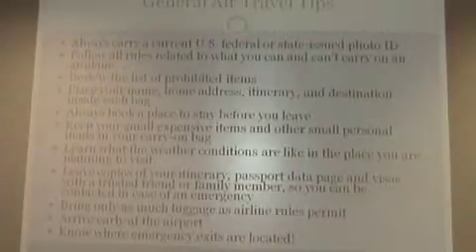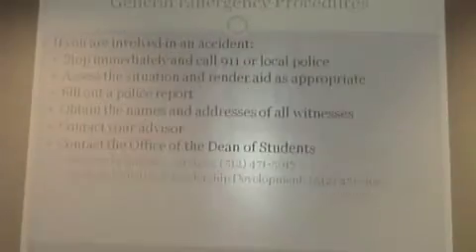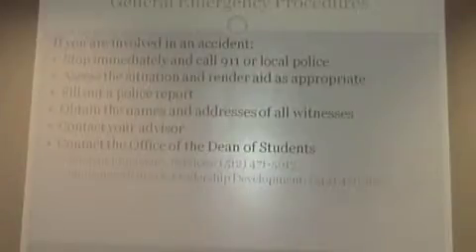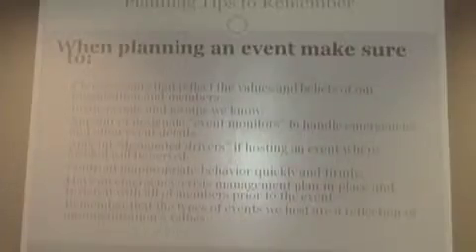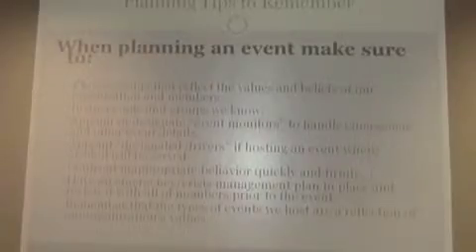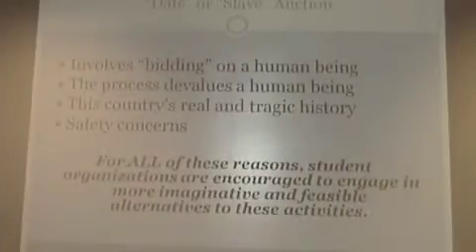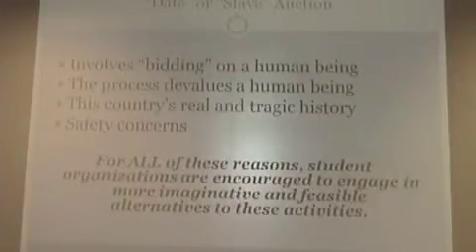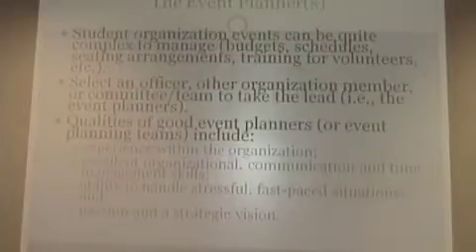SAA Presentation Part 4.m4v